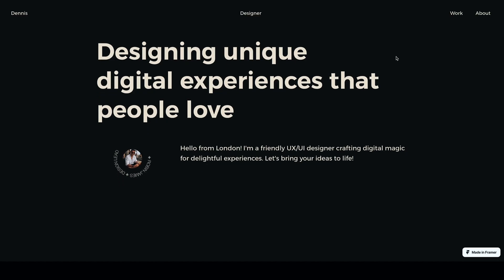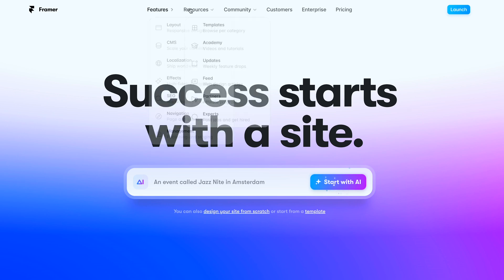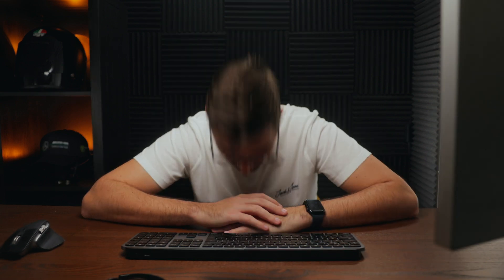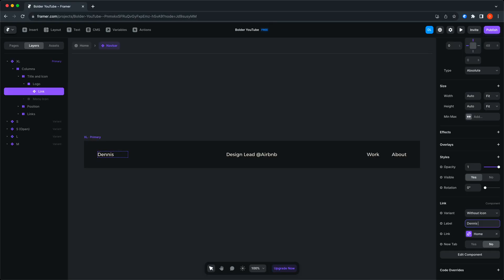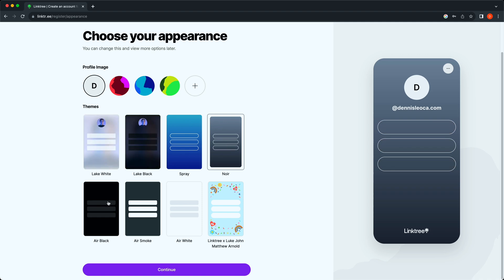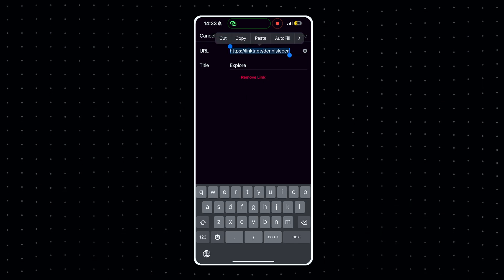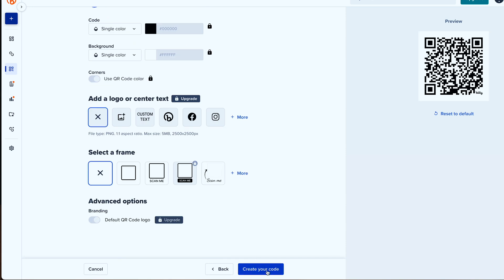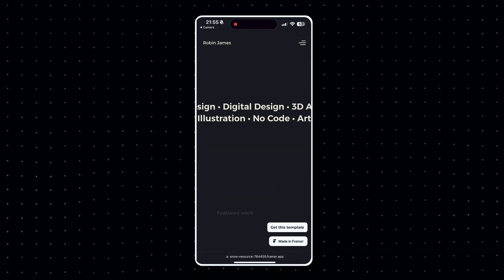How To Create A Free Website (Step By Step Tutorial)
In this video, I will show you how you can create a free website for your business or portfolio. Say goodbye to those ugly unprofessional website templates, and say hi to the next-gen of web design, which also happens to be completely free ($0) 😱

And the best part is that you don't need any design or code knowledge to do it.

Before we start you will need to create a FREE account for the following products:

CHAPTERS
00:00 Introduction
00:48 Select your template
01:57 Edit your template
03:05 Publish your website
03:24 Hiding the URL
04:46 Generate a QR code
05:29 Print the QR code